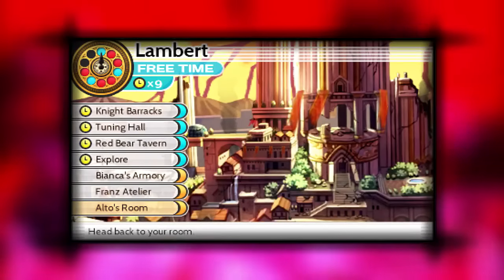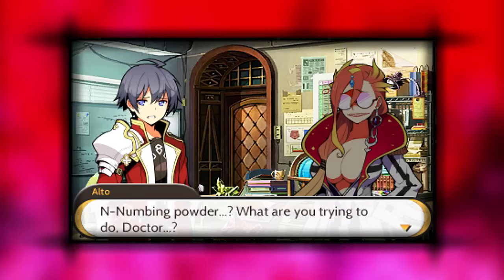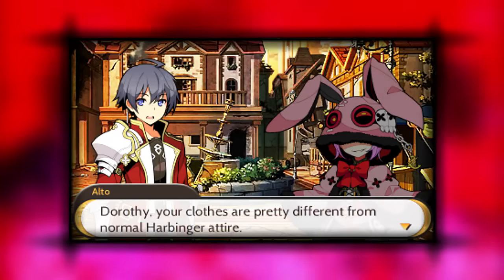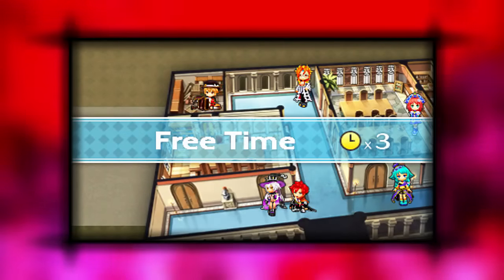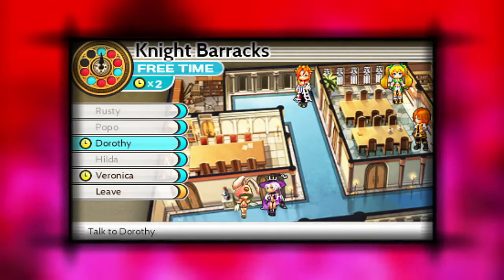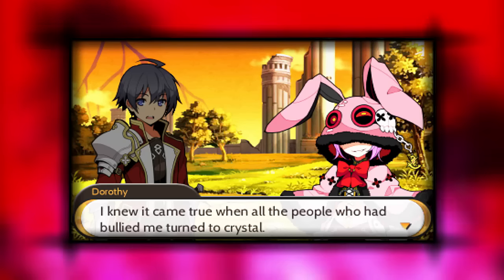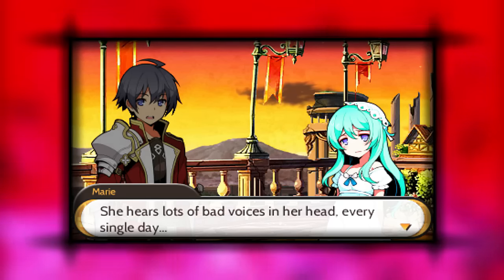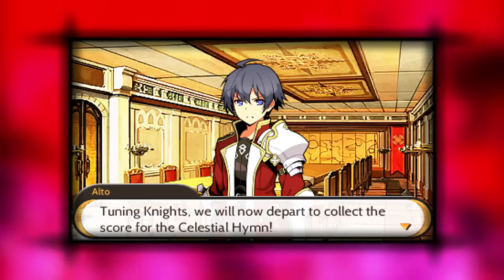Stella Glow Playthrough Ep 84: The Princess of Hate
This is my live commentated playthrough of Stella Glow for the Nintendo 3ds!

Suffering from amnesia, Alto lives in a world in which song has been absent for Eons. When The Witch of Destruction appears brandishing "song magic," Alto must seek out others who can command the same power and her nefarious plan.